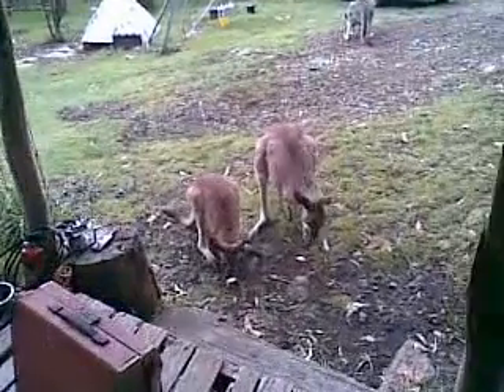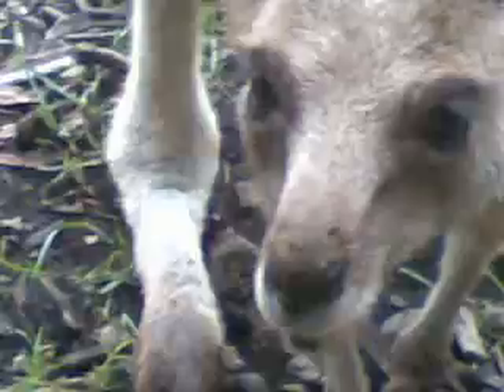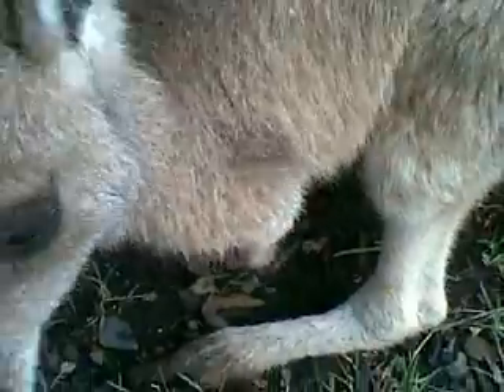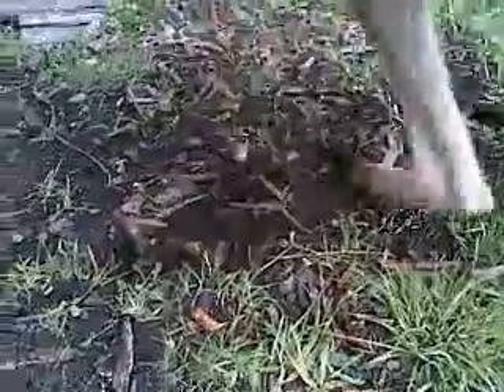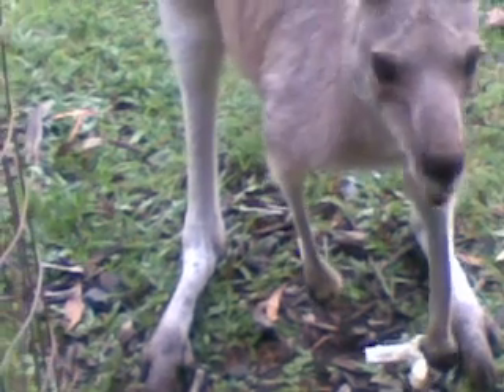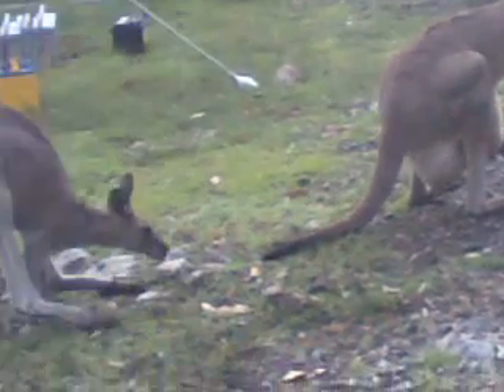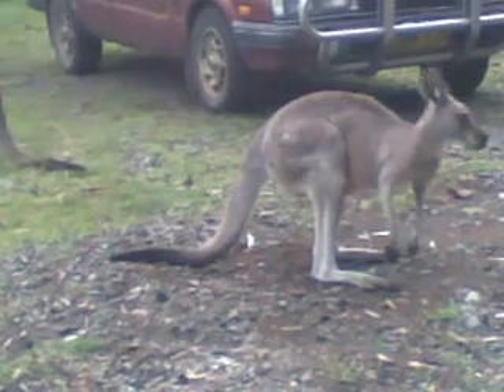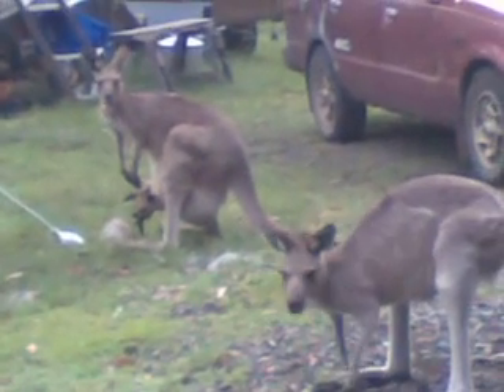Bleeding Kangaroo Joey... Saline Wound Irrigation...1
A week ago the lateral side of her Left Ankle was bleeding, & I started Saline Irrigations ; & it's been getting daily treatment, & she's been very quiet & subdued, hanging around me a lot, & allowimg me to do the Irrigations...
3 years before she was born, I healed her Aunty's Lacerated Foot, using Saline Irrigation ; it's interesting that her Mother saw that happen, & now brings her injured daughter for treatment...
So, now, the Medial side of her Right Ankle is Bleeding ; & both Ankles seem to have swelled up, but she doesn't seem to be limping...
First, Do No Harm. & Saline Irrigation meets that category.